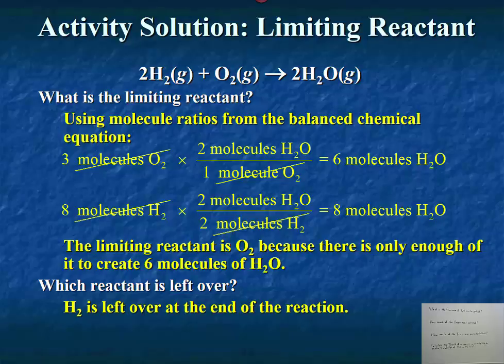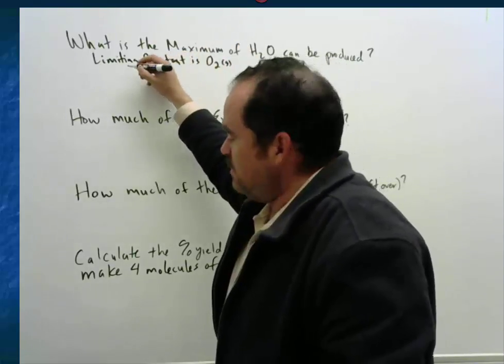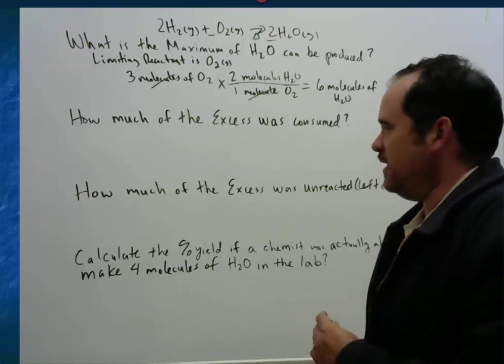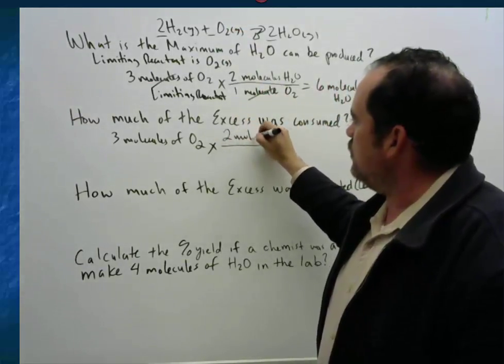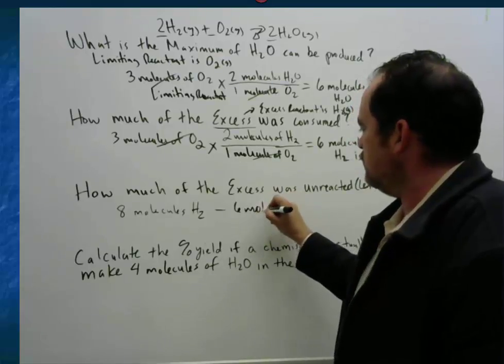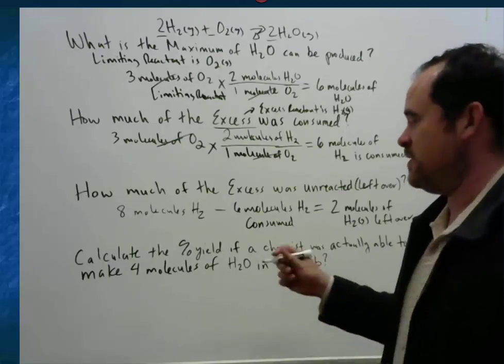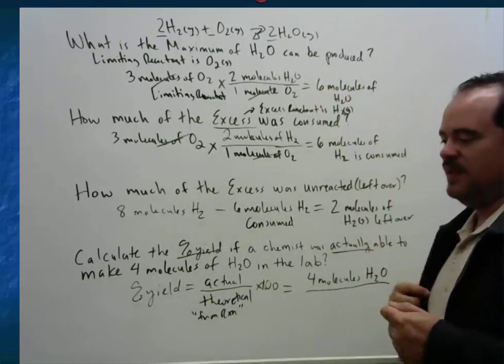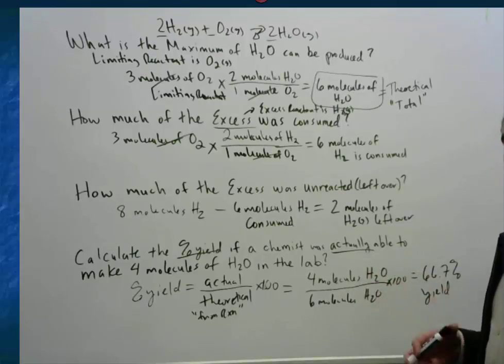Explaination of Limiting and Excess Reactants Part 2